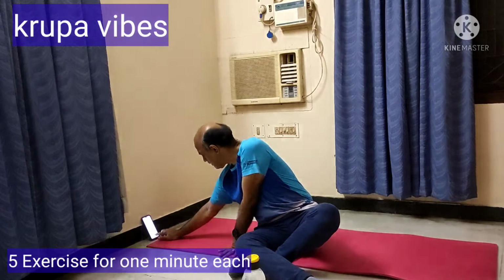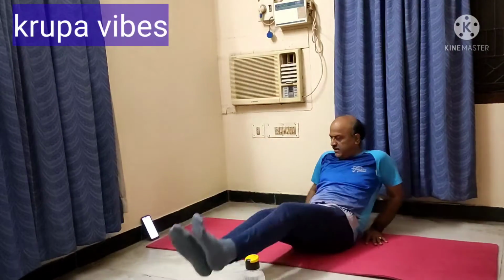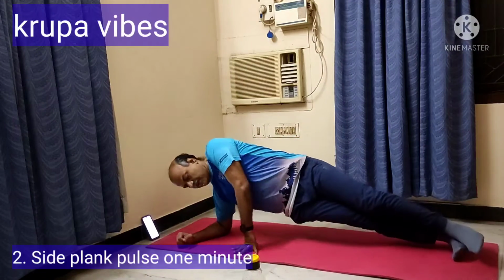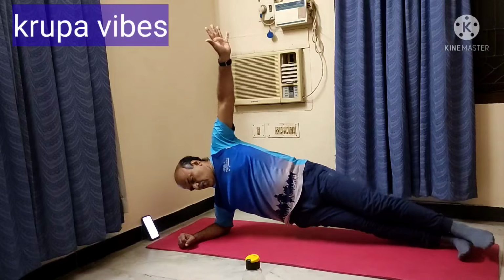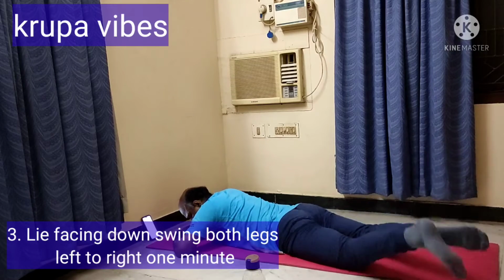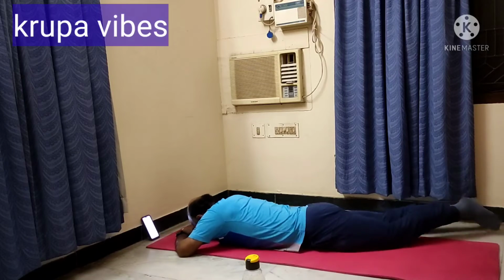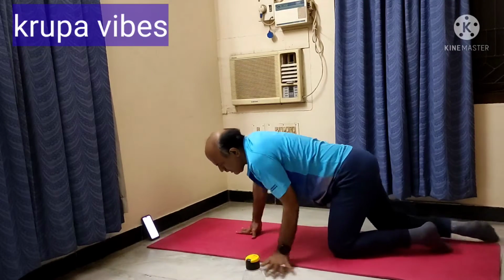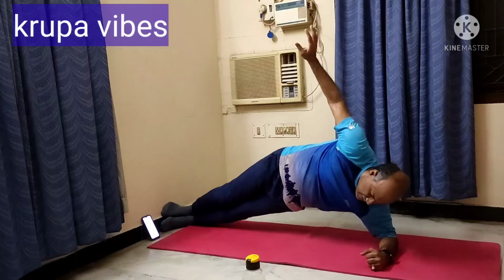5 minutes 5 best oblique work out | Remove love handles | No equipment | home work out | Body weight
@Jan olejko